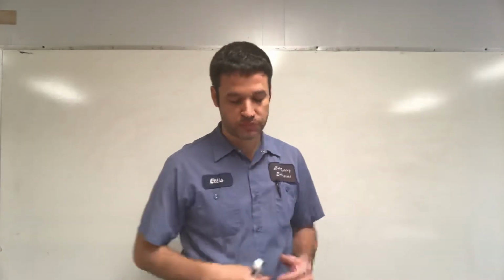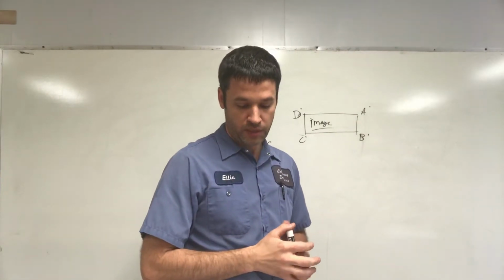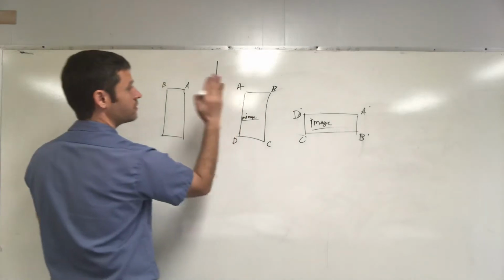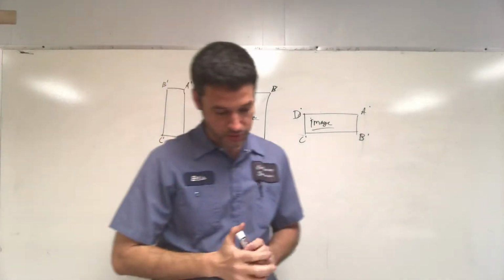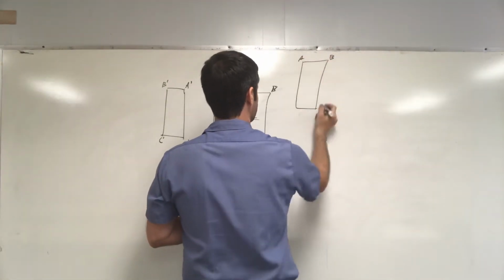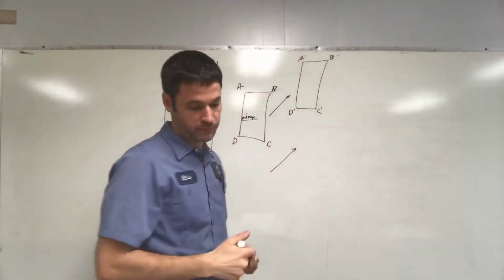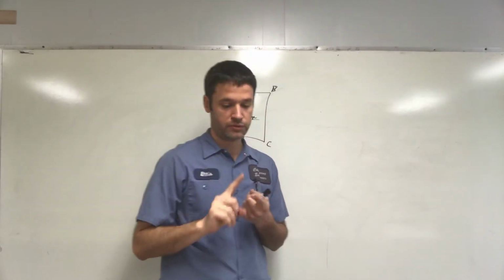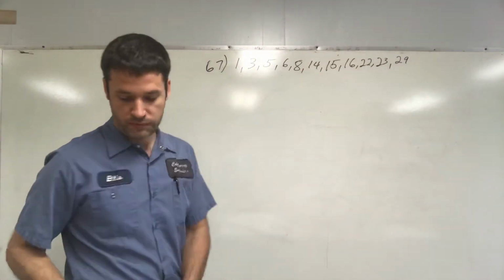Geo Les 67